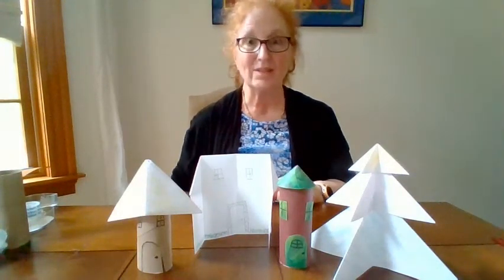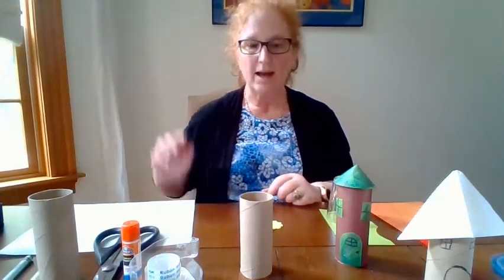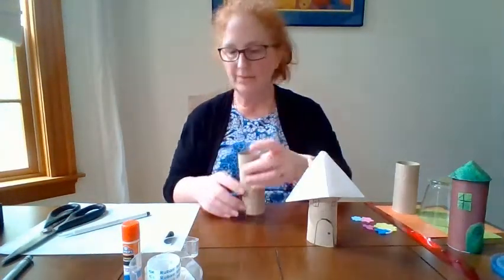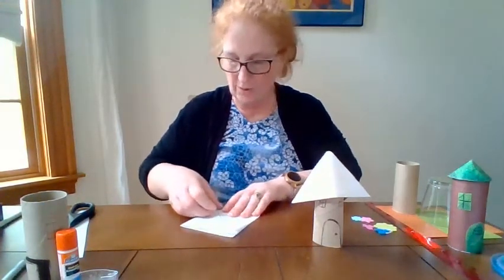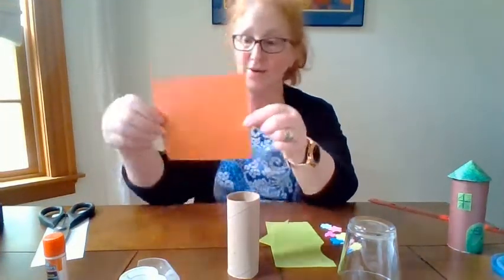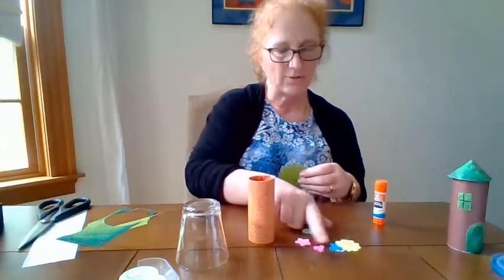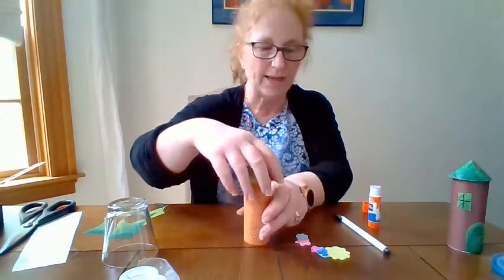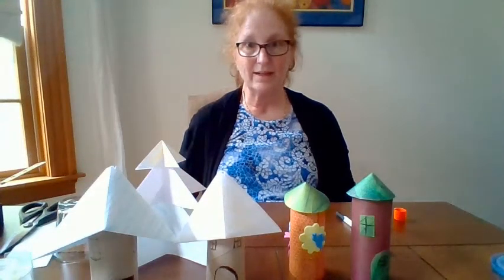Tiny Tube Houses with Ms. Eva!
Build yourself a village! This week, Ms. Eva shows you how to make little houses with tiny tubes!